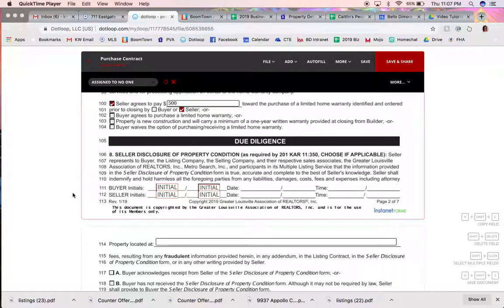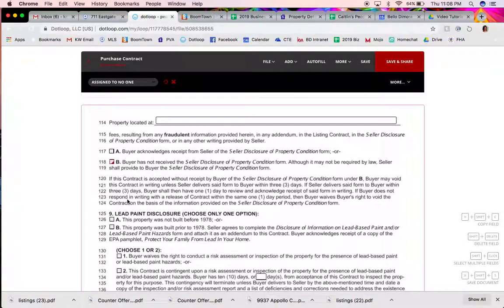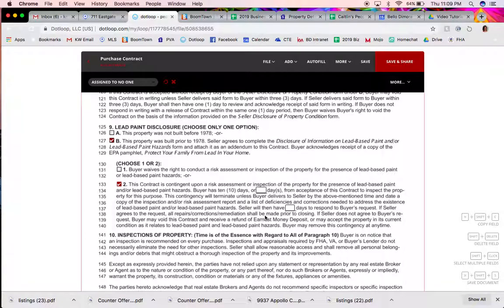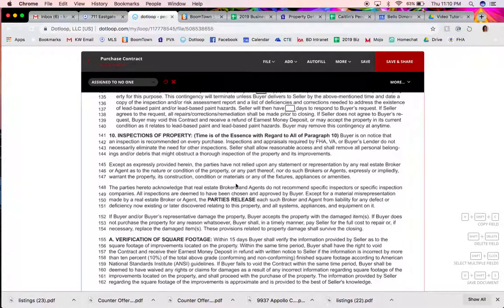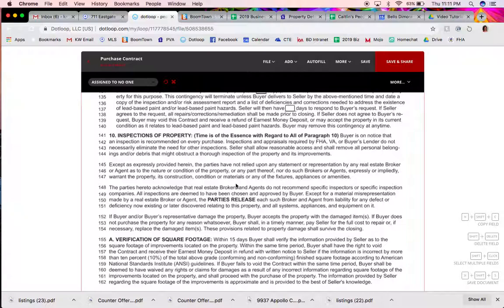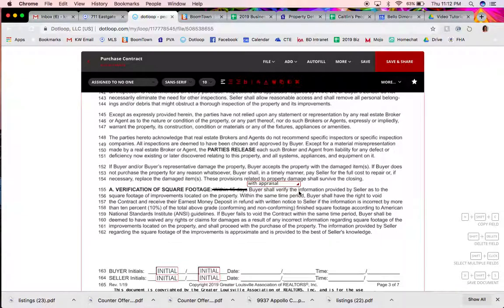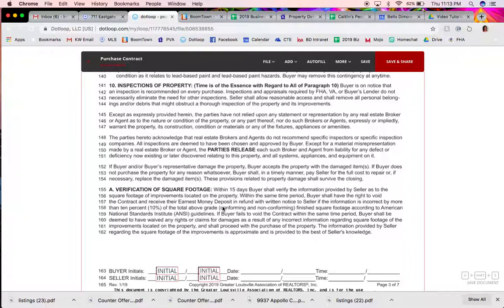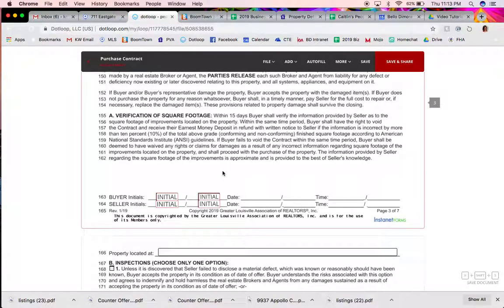Purchase Contract pg 3